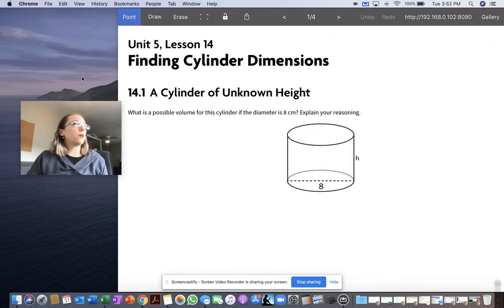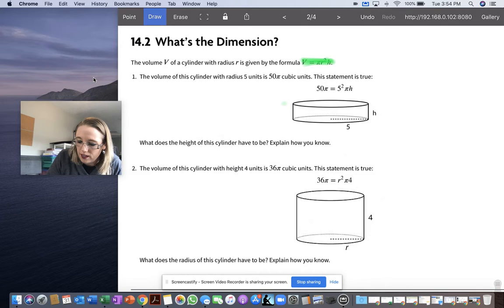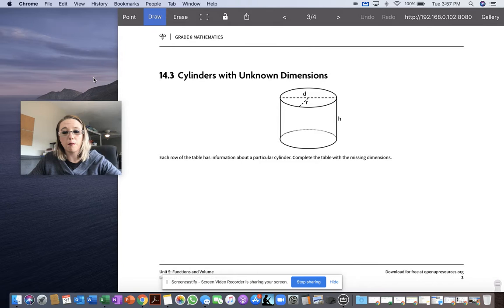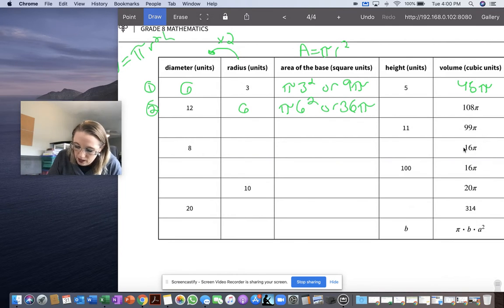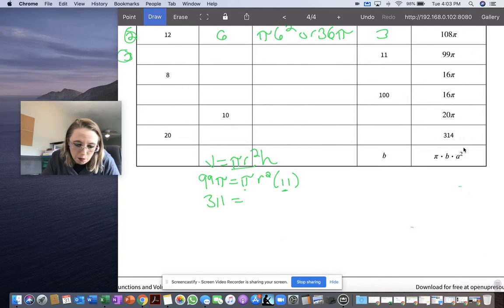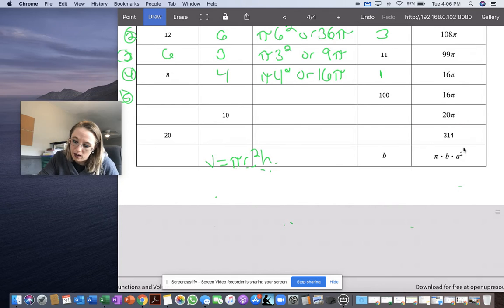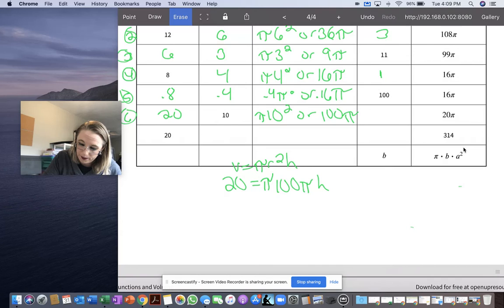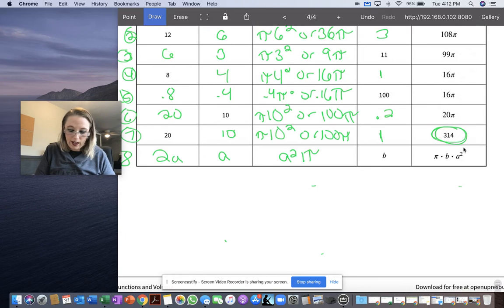8th Grade - Unit 5, Lesson 14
Open up resources - 8th grade math unit 5, lesson 14.